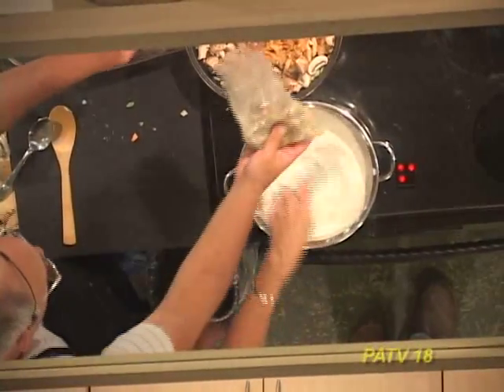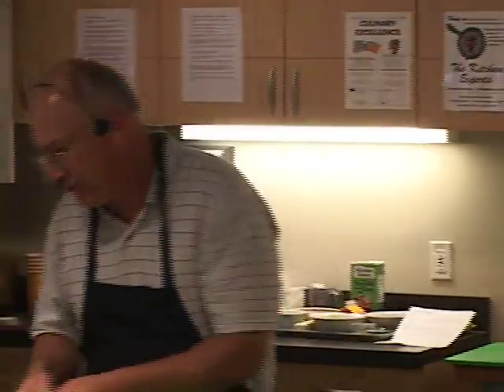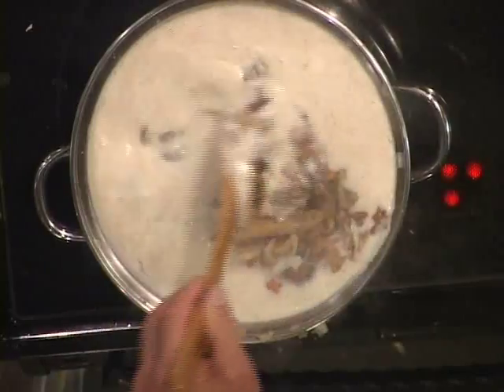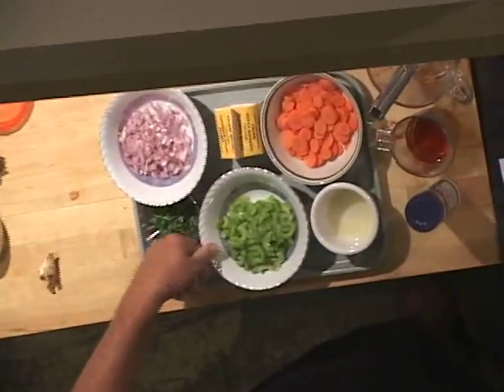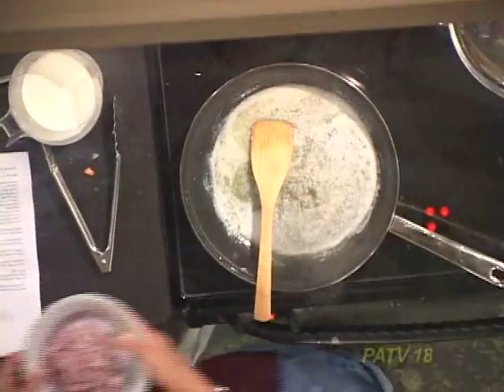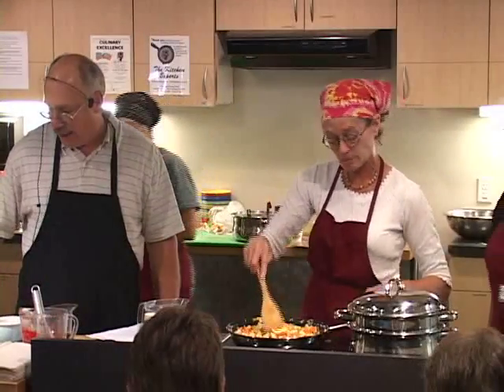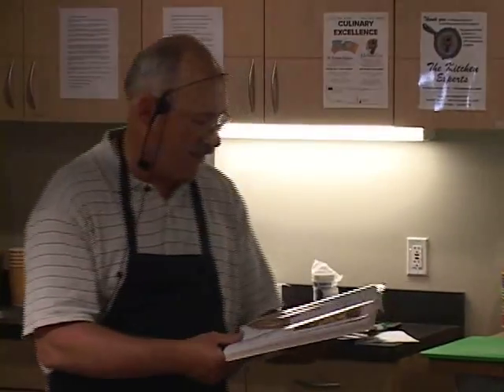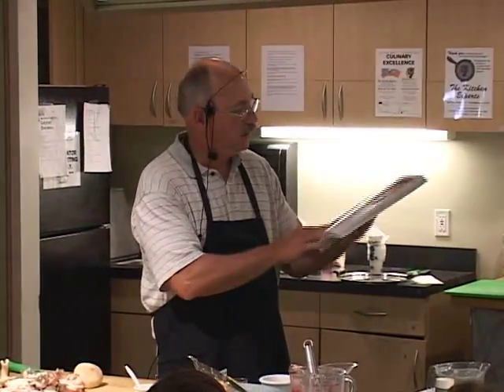Fabulous Fall Mushrooms, part 2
Mushroom cooking class provided by Prairie States Mushroom Club and New Pioneer Co-op.